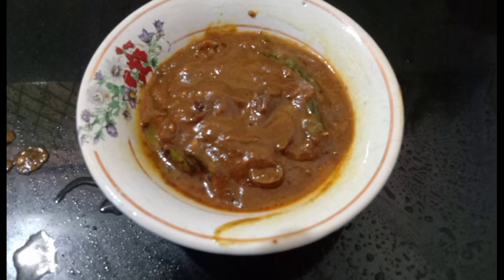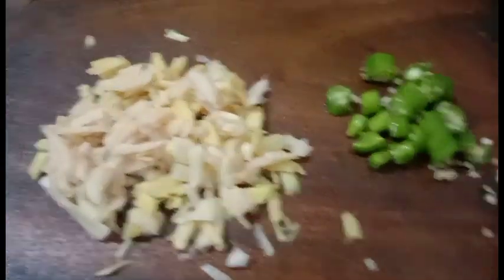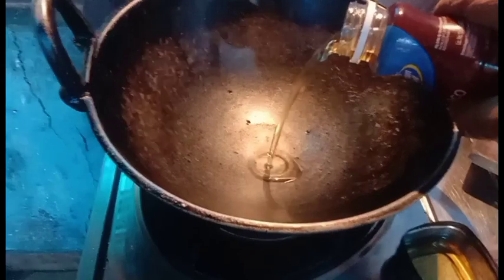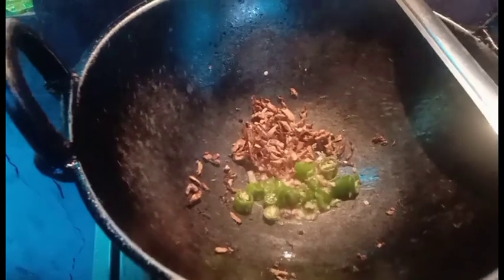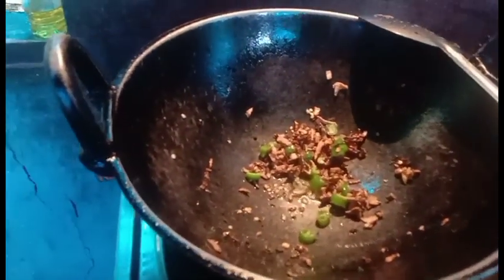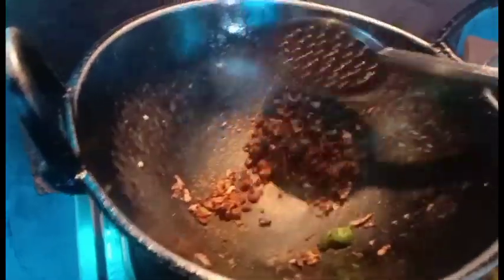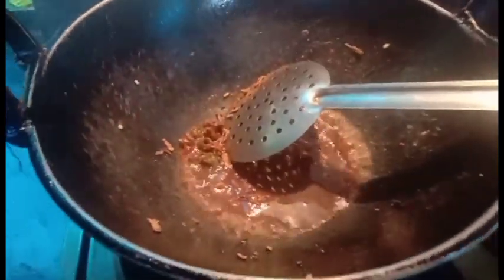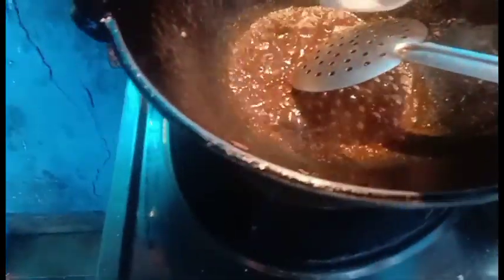ഇഞ്ചി കറി | Onam Special | Ginger Curry | Paapoo's Kitchen